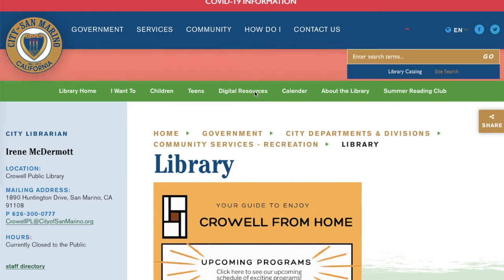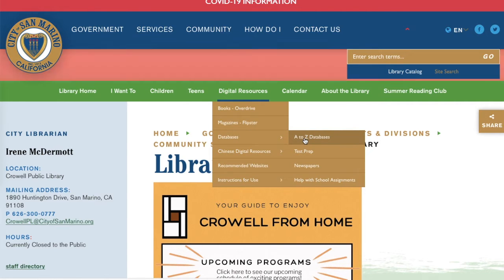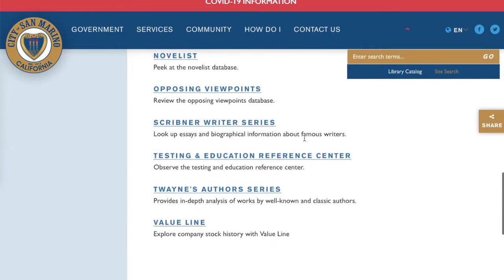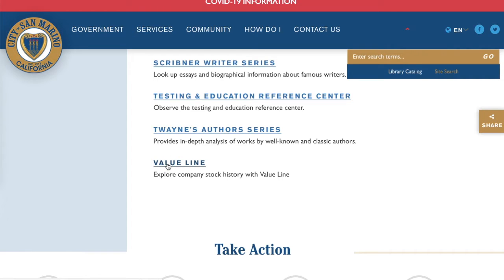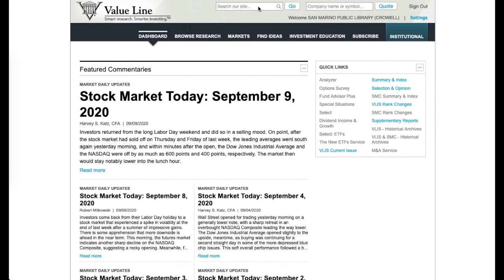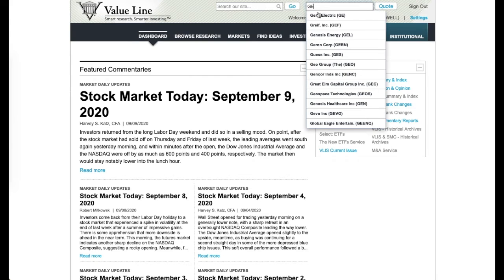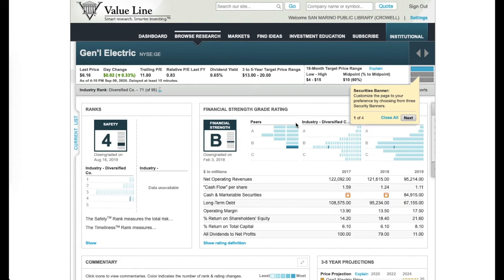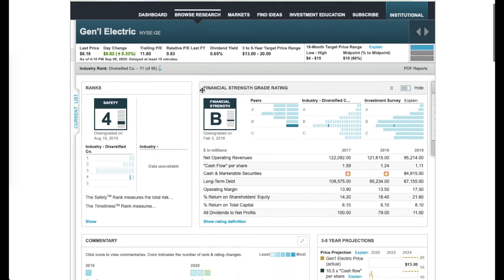Valueline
In this video, Eric shows you how to view Value Line on your computer.  Crowell Public Library.